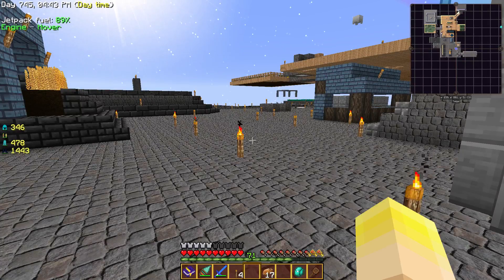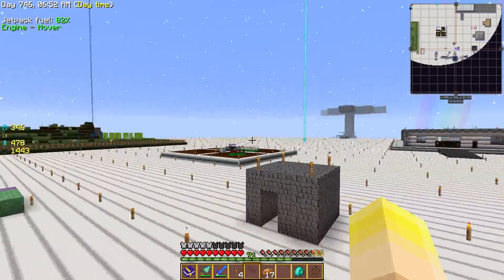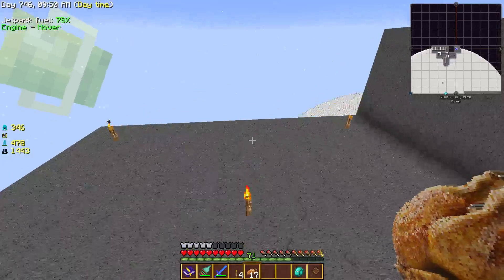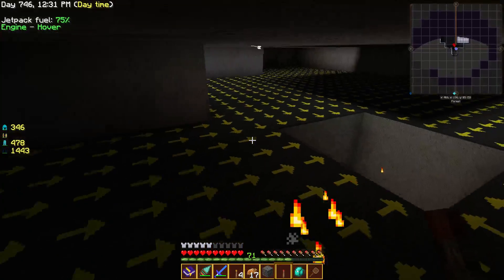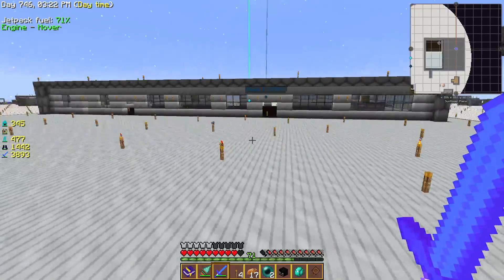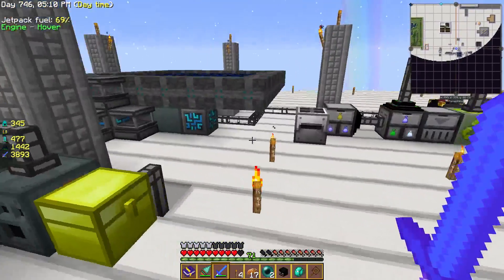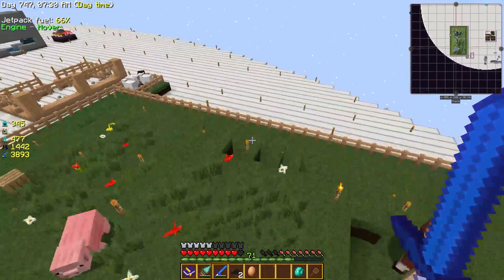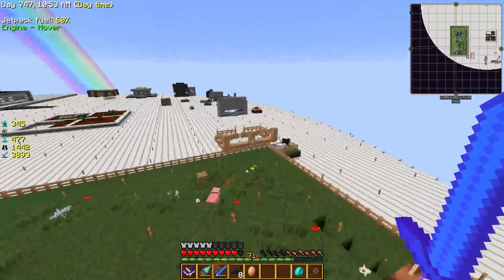Minecraft Skyfactory 3 Update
Just a little update on my progress in skyfactory 3.